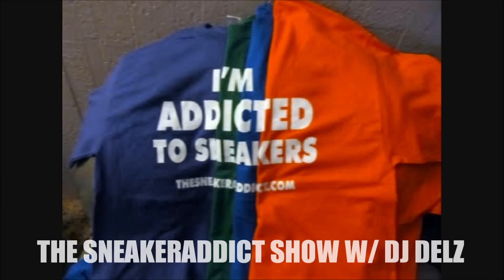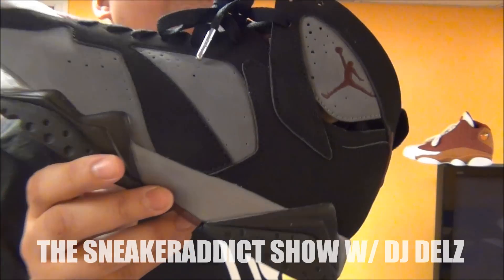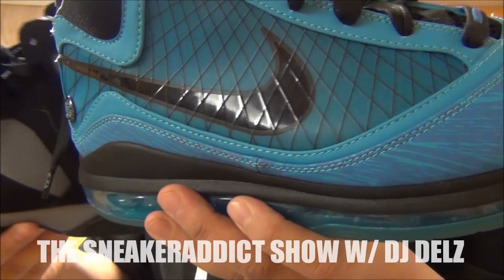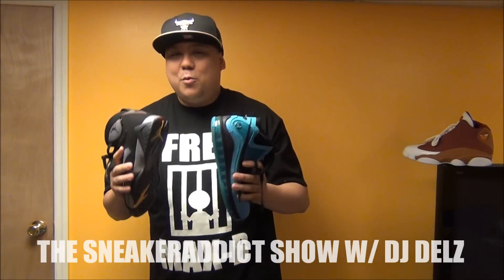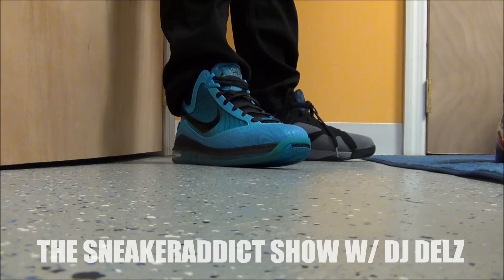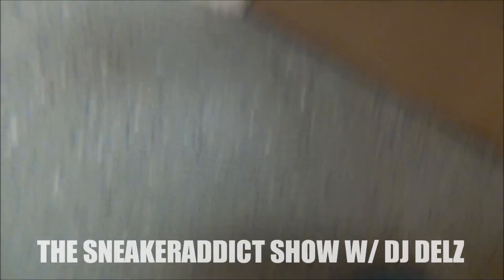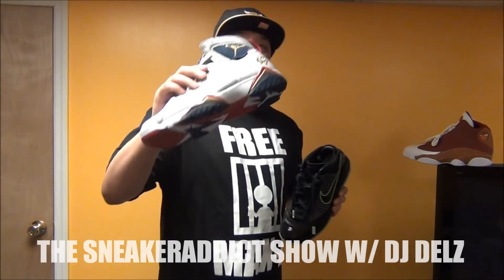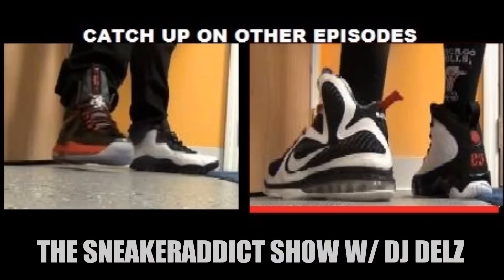Whos 7th Shoe Was Hotter,Jordan Or Lebron 7 VII ?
Whos 7th Shoe Was Hotter, Jordan Or Lebron VII?